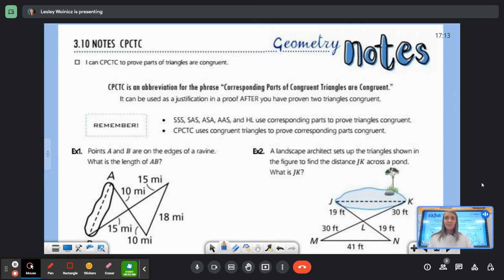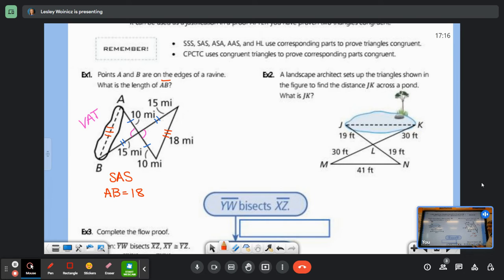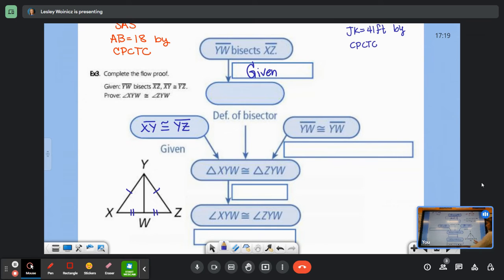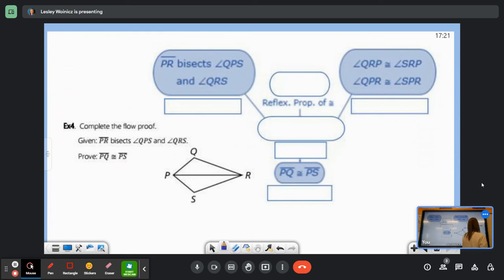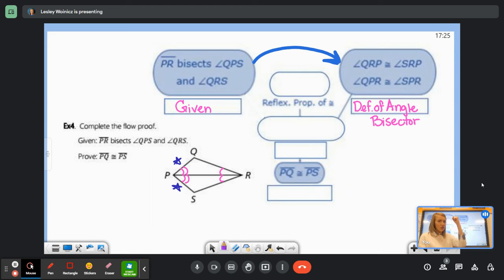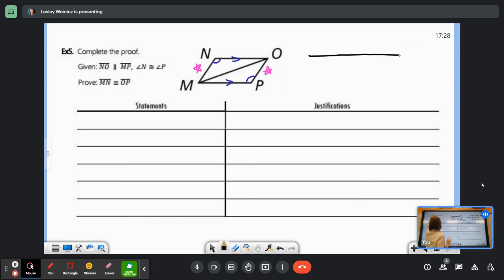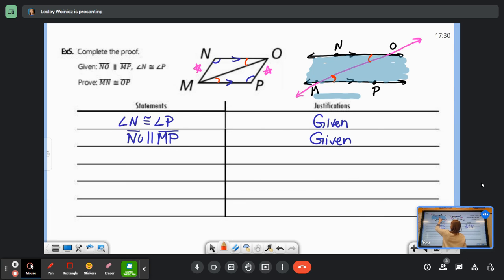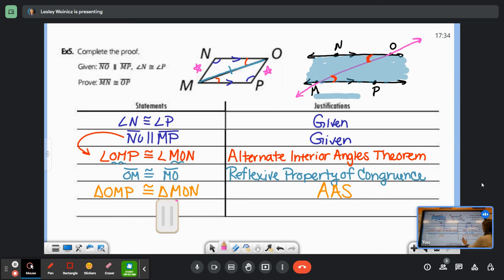3.10 NOTES CPCTC